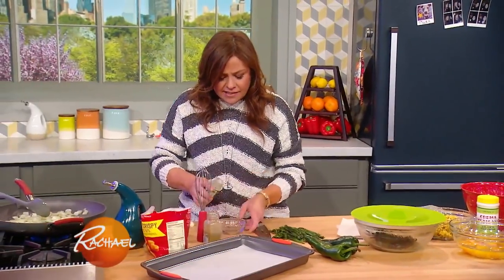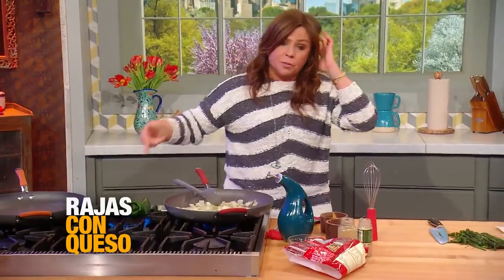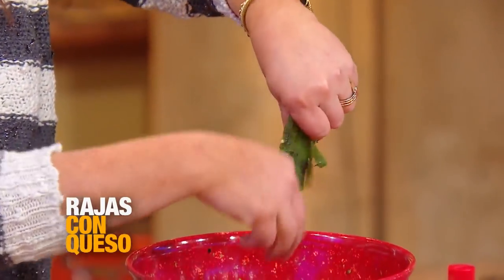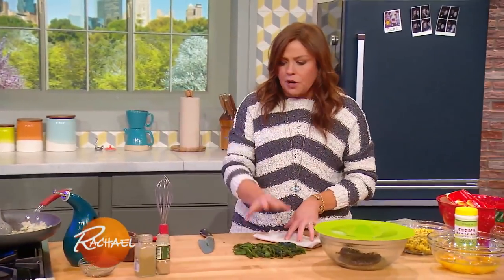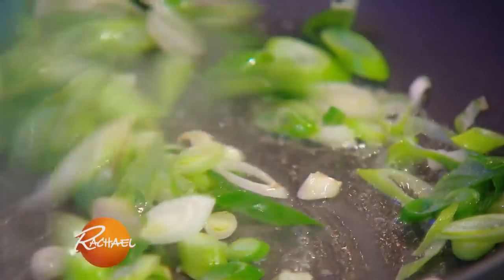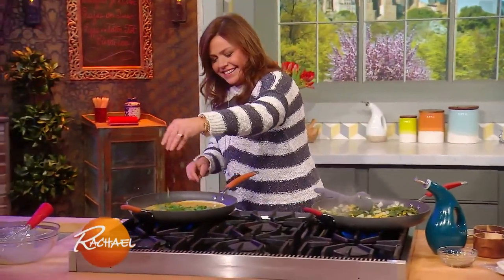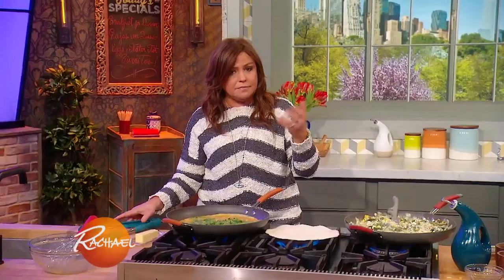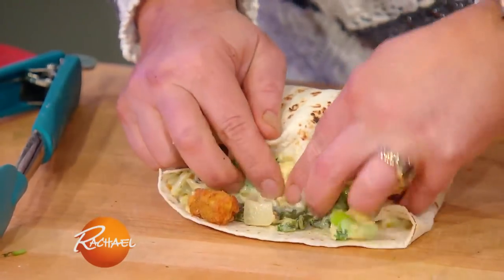How To Make Rajas con Queso, Eggs and Tater Tot Burritos By Rachael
Roasted peppers and corn are melted into cheese and folded in a blistered tortilla with tater tots and eggs.